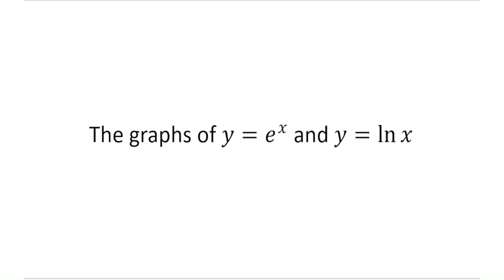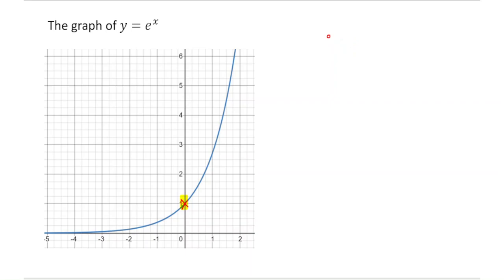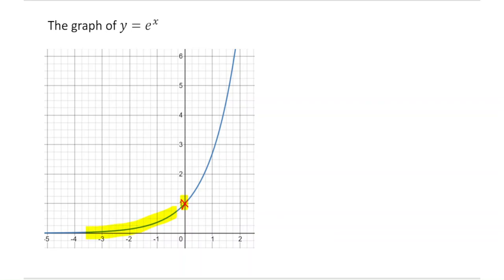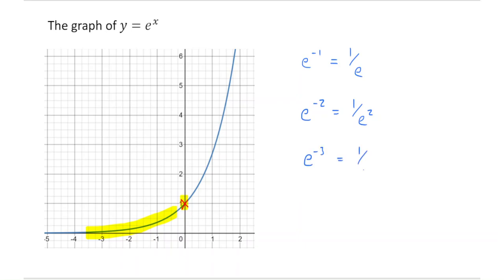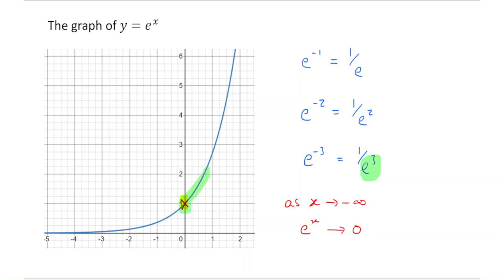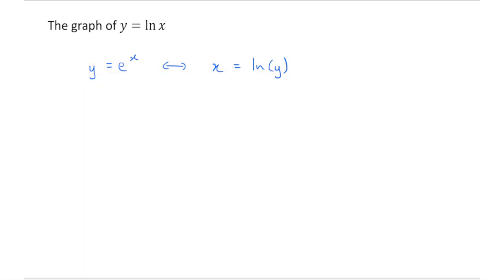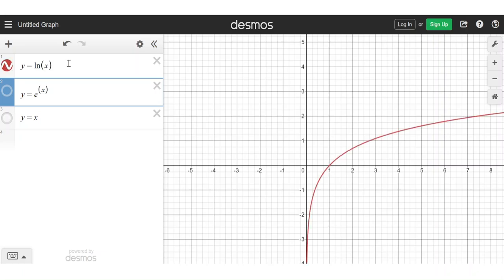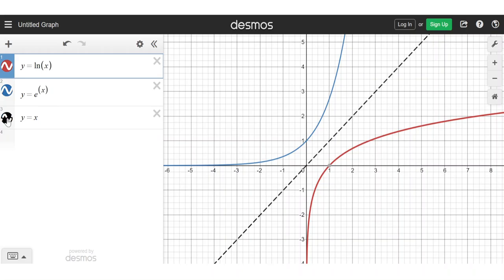Graphs of exponential and logarithmic function